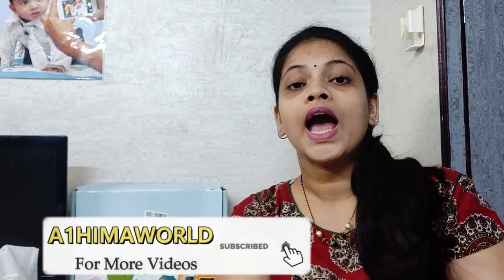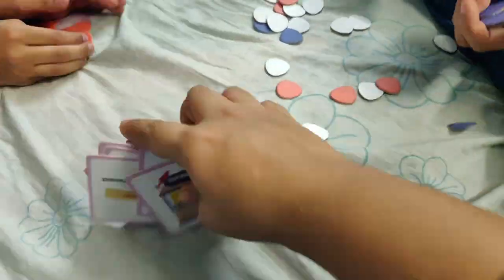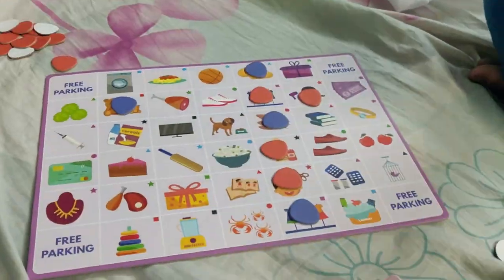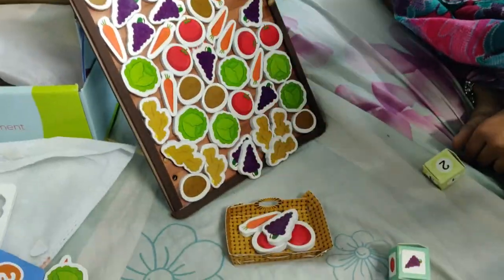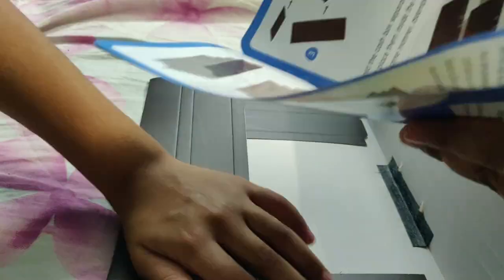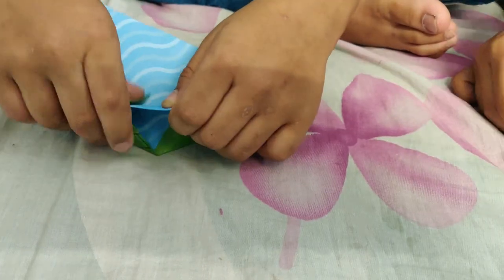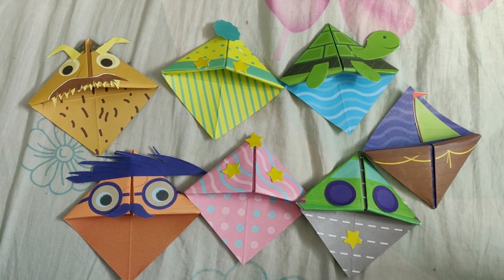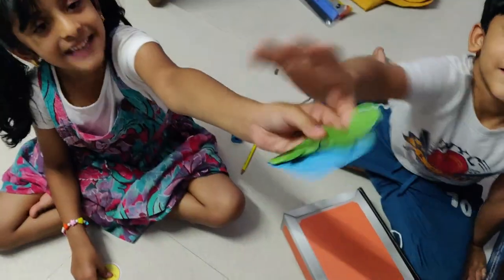Flintobox Activity For 6-8 Years old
Hello Viewers

         In this video we are unboxing the 4 th edition.Kids really enjy these activities which are having a lot of suprises inside it.